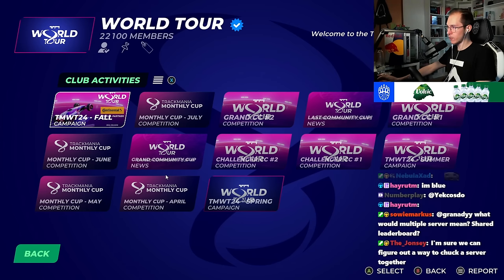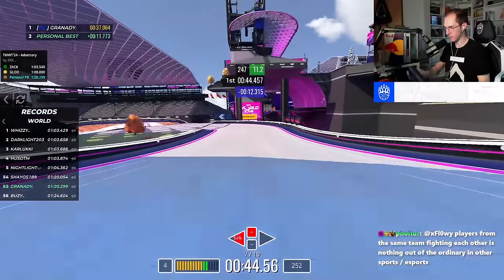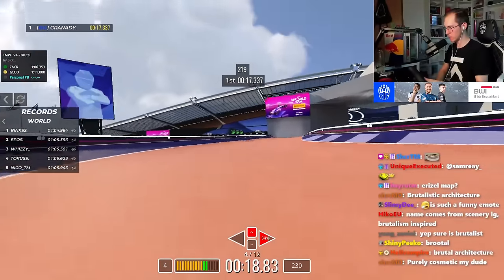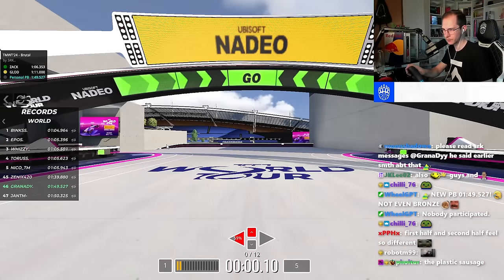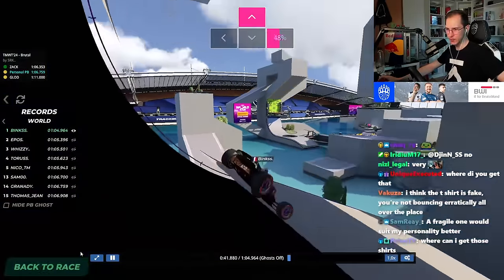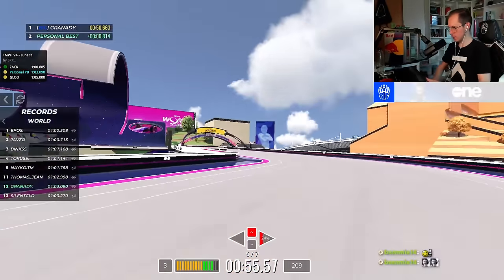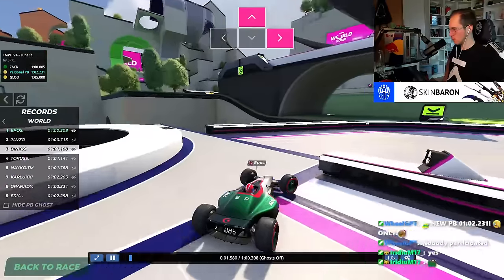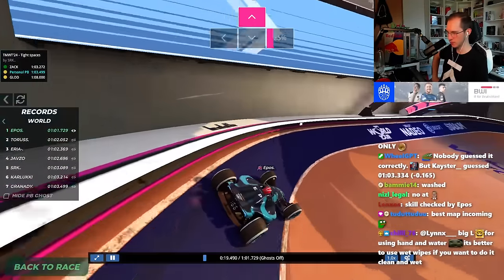NEW TrackMania World Tour Maps are out, are they Boring again?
Yesterday the 3rd map pack of the TrackMania World Tour 2024 dropped. Even though I most likely won't play the tournaments, I still decided to check out the maps!

0:00 Introduction
1:14 Map 1
14:13 Map 2
27:20 Map 3
39:08 Map 4
51:32 Map 5